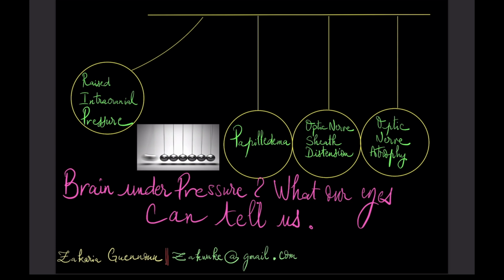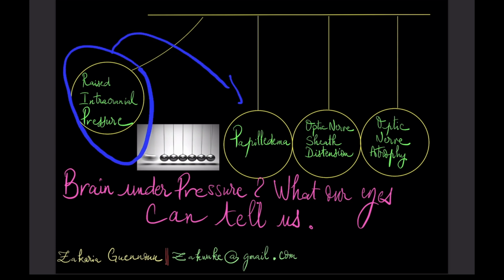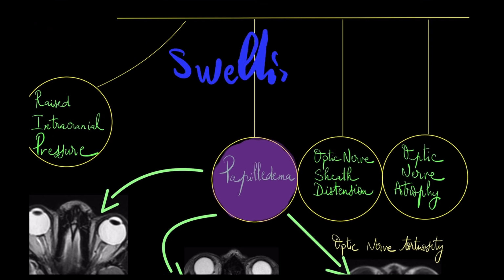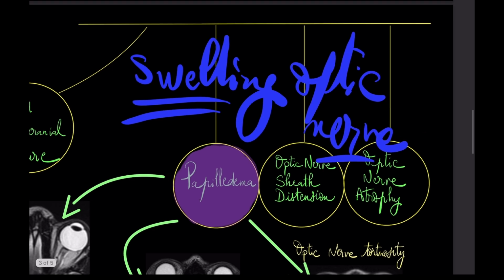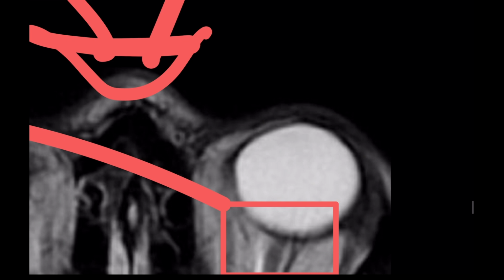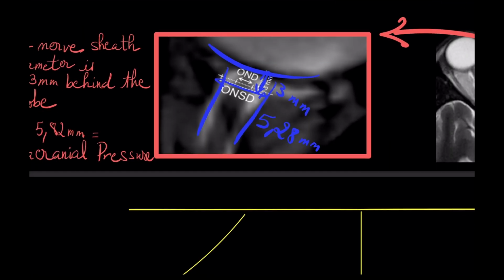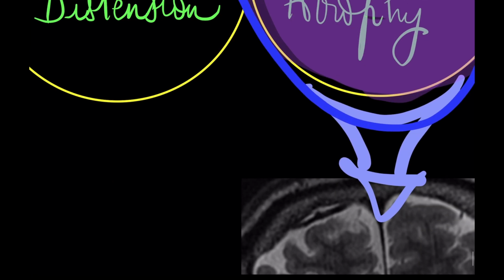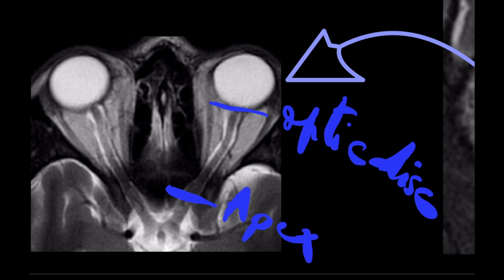Intracranial hypertension and optic nerve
The effects of raised intracranial pressure on the optic nerve